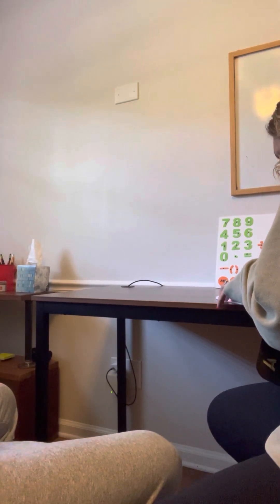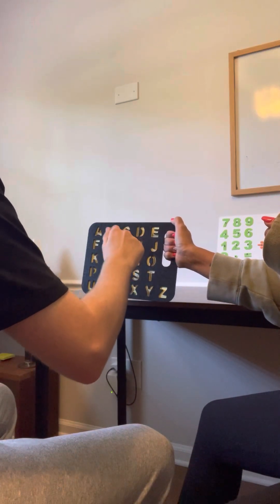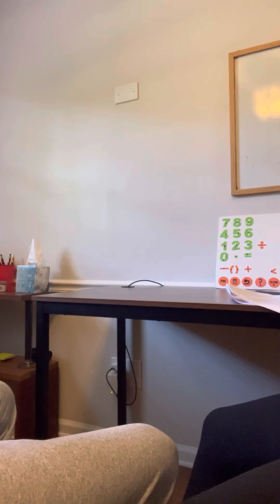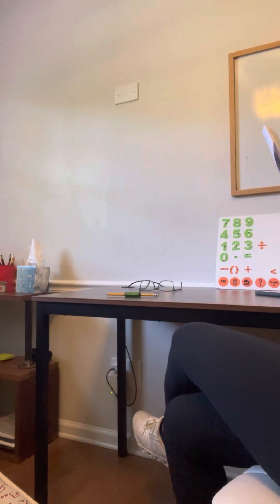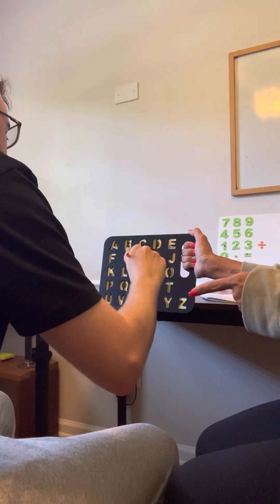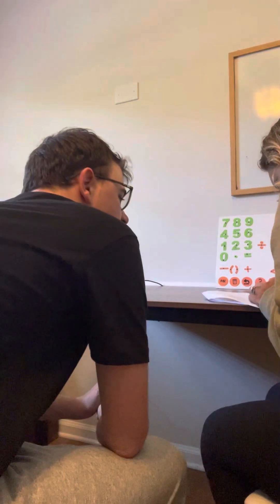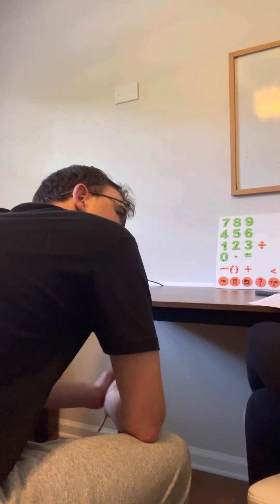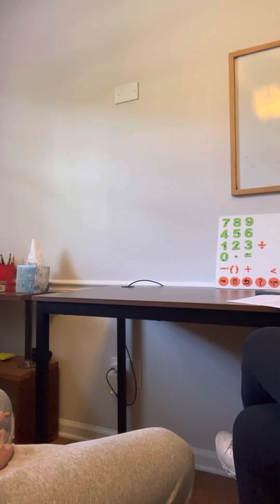Lost in space Pt.2 4/10/23